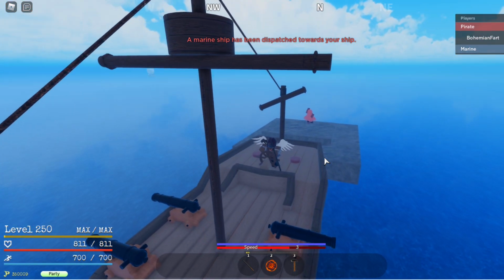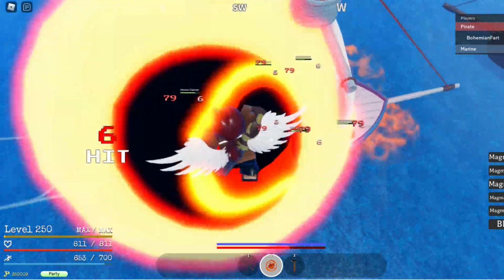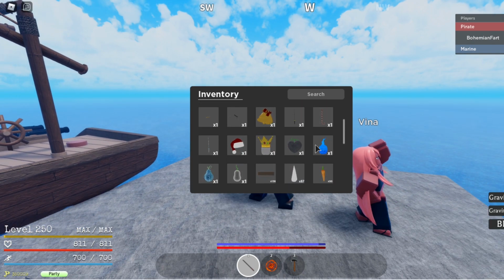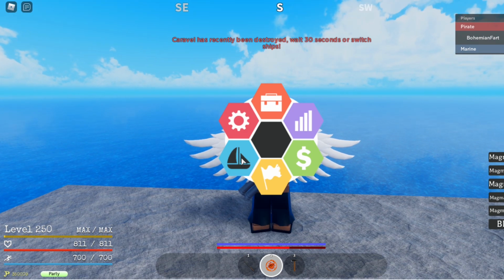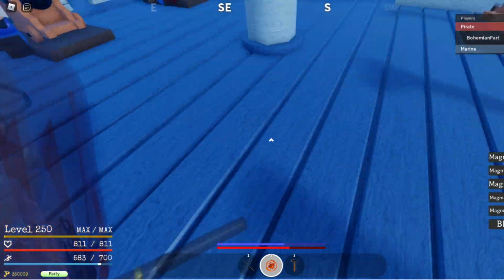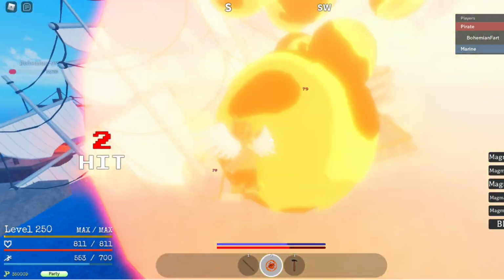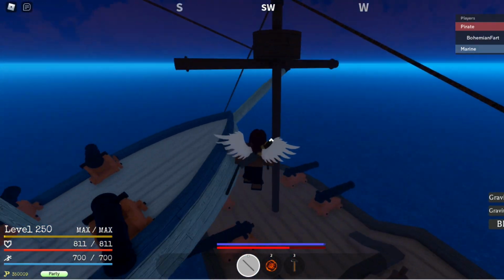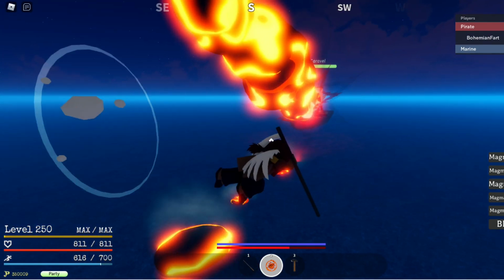How to ship grind effectively(Grand piece online)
meh discord server